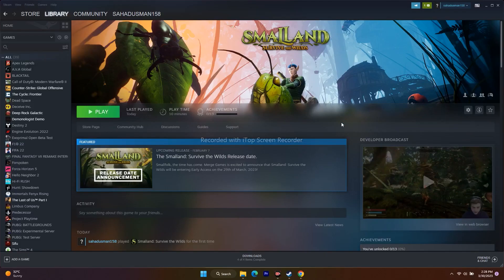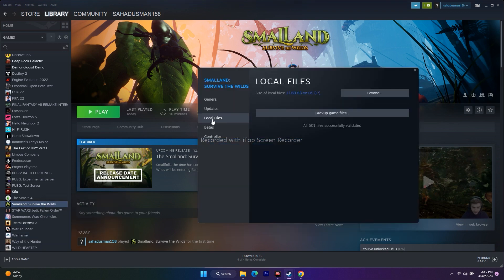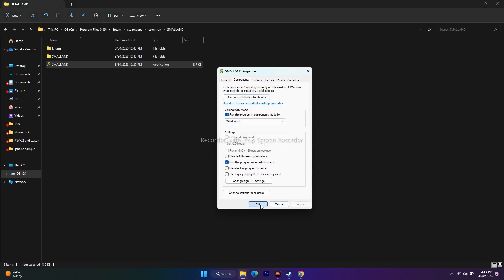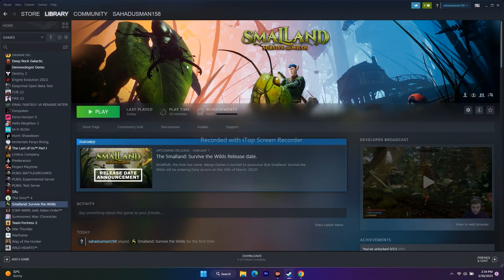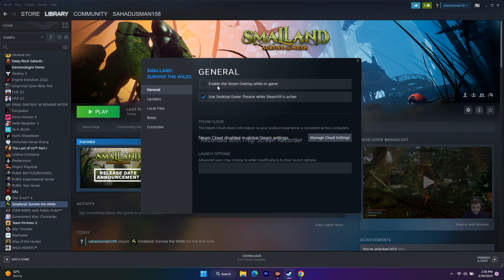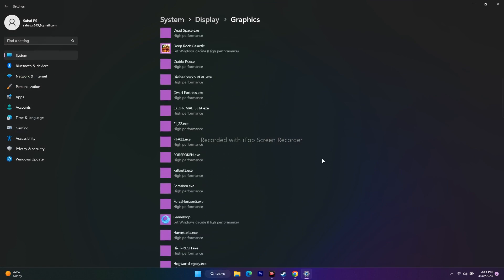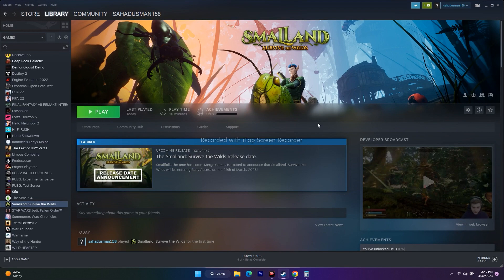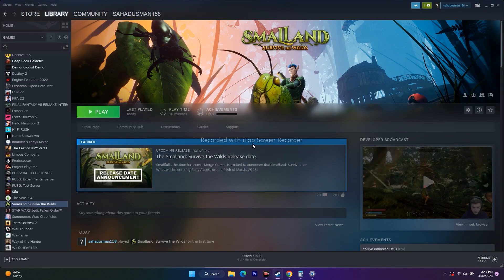How to Fix Smalland Survive the Wilds Stuck on Loading Screen or LOW FPS Drop Issue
Smalland: Survive the Wilds offers an enormous adventure on a miniature scale! Experience multiplayer survival in a vast, dangerous world. Being well-prepared is essential when you’re tiny, surrounded by huge creatures, and at the bottom of the food chain. The game is currently in early access and has been created and published by Hovgaard Games. However, after the release, multiple PC gamers face issues with Smalland Survive the Wilds games apart from crashes, lags, stutters, frame drops, etc. Multiple players face it regardless of whether the PC is powerful regarding Smalland Survive the Wilds not launching or not loading issues on the Windows PC. After waiting a couple of years, interested players can now play the game’s early access on the PC. However, for several reasons, it becomes one of the most common issues to encounter the PC game not launching issue. Whereas if we talk about the Smalland Survive the Wilds game not loading issue, this probably happens with the Steam users as per the online forum reports.

Why Don’t the Smalland Survive the Wilds Launch?
Like many other PC games, Smalland Survive the Wilds may encounter issues that can be frustrating for players while launching or playing. One such issue is when the game fails to launch, which can occur due to various reasons, such as outdated graphics drivers, outdated game versions, missing or corrupted game files, unnecessary background tasks, and more. Other potential causes of this problem could include an outdated Windows version, issues with the Microsoft Visual C++ Redistributable, conflicts with startup services or antivirus software, incompatible PC hardware, overlay apps, overclocked CPU/GPU, DirectX-related matters, and so on. To help players overcome this issue, this troubleshooting guide offers some effective workarounds that can help resolve the problem and get the game running smoothly on their Windows PC.

CHAPTERS IN THIS VIDEO :
0:00-INTRO
0:27-RESTART YOUR PC
1:00-VERIFY GAME FILES
2:23-LAUNCH THE GAME FROM INSTALLATION FOLDER
3:37-RUN THE GAME AS ADMINISTRATOR
3:59-RUN GAME IN COMPATIBILITY MODE
4:57-CHANGE LANGUAGE TO ENGLISH IN WINDOWS
6:07-DELETE THE SAVED GAME FILES
6:35-ALLOW GAME EXE TO WINDOWS SECUIRTY
7:35-UNPLUG THE USB DEVICES
8:05-PERFORM A CLEANBOOT
8:23-DISABLE STEAM OVERLAY
8:30-GIVE COMMANDS IN LAUNCH OPTION
9:13-DISABLE STEAM OVERLAY AND OVERCLOCKING APPLICATIONS
10:26-RUN THE GAME ON DEDICATED GRAPHICS CARD
11:22-INCREASE VIRTUAL MEMORY
12:54-UPDATE GRAPHICS CARD MANUALLY
13:48-DOWNLOAD AND INSTALL MICROSOFT VISUAL C++
14:27-UPDATE WINDOWS
14:50-UNINSTALL AND REINSTALL THE GAME
15:11-CONCLUSION

STEPS IN THIS VIDEO :
LAUNCH THE GAME FROM INSTALLATION FOLDER
RUN THE GAME AS ADMINISTRATOR
RUN GAME IN COMPATIBILITY MODE
CHANGE LANGUAGE TO ENGLISH IN WINDOWS
DELETE THE SAVED GAME FILES
ALLOW GAME EXE TO WINDOWS SECUIRTY
UNPLUG THE USB DEVICES
PERFORM A CLEANBOOT
DISABLE STEAM OVERLAY
GIVE COMMANDS IN LAUNCH OPTION
DISABLE STEAM OVERLAY AND OVERCLOCKING APPLICATIONS
RUN THE GAME ON DEDICATED GRAPHICS CARD

THIS VIDEO ALSO ANSWER FOLLOWING QUESTION :
How to Fix Smalland Survive the Wilds Stuck on Loading Screen
How to Fix Smalland Survive the Wilds LOW FPS Drop Issue